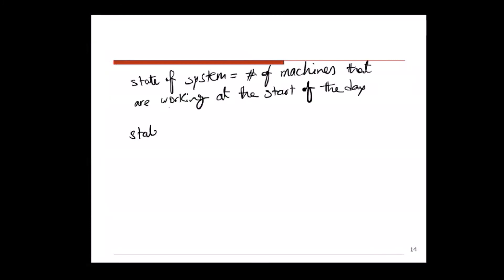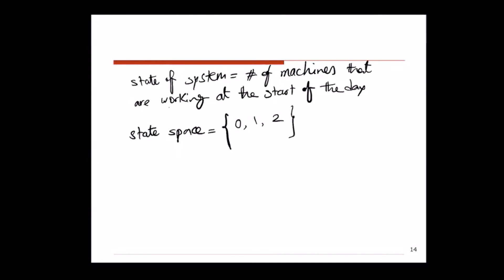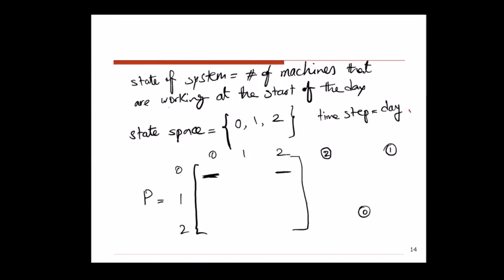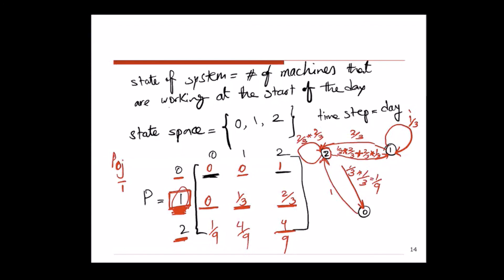Markov Chains-n Step Transition probabilities